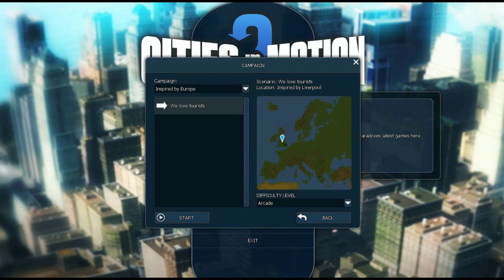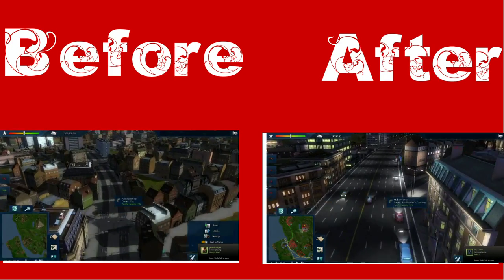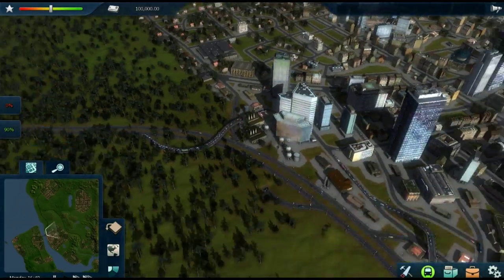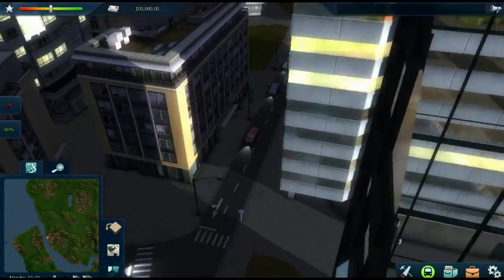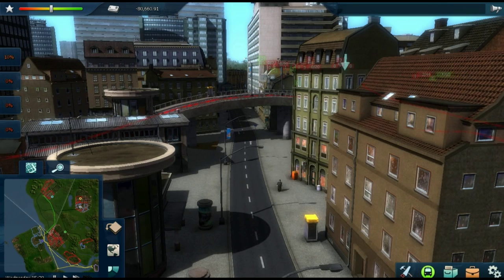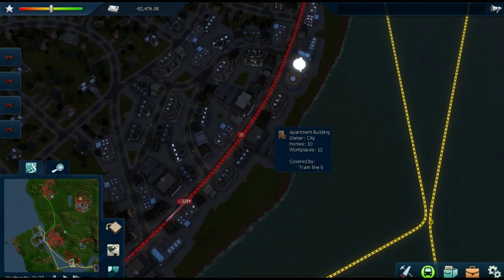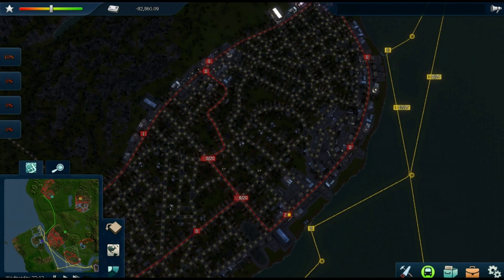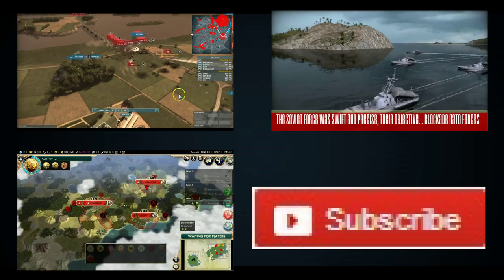Liverpool - How to Get Tourist Reputation - Cities in Motion 2 DLC European Cities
Collosal Order developed DLC for their game Cities in Motion 2.  The DLC is called "European Cities."  The first scenario is the British city of Liverpool and in this scenario you have to create a transportation system that will keep the tourists happy.  This video explains some of the problems with Liverpool's transportation network and how exactly you go about increasing that tourist reputation.